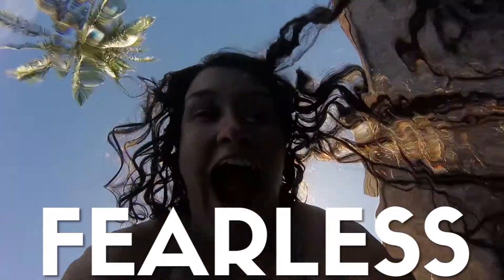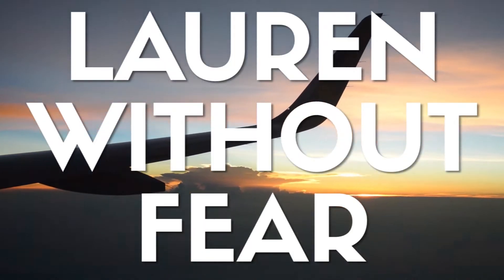MY TOP 10 TRAVEL ESSENTIALS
My 2017 travel essentials and weird packing must-haves!

Mentioned:
Packing Cubes
Pocket Monkey
Merrell Hiking Shoes
Chaco Shoes
Coin Pouch
Scarf: I can't find anything similar - WAAAAHHH
Hand Sanitizer

✈✈ traveltalktuesday Tribe ✈✈

Want to join? Write to Elias @

✈✈✈✈✈✈Stalk Me✈✈✈✈✈✈

✈✈✈✈✈✈Recommendations✈✈✈✈✈✈

2 Free Audiobooks

My Etsy Shop

Nikon D3200

Gorilla Pod

GoPro Car Mount

GoPro Dog Harness

laurenwithoutfear(at)gmail(dot)com

✈✈✈✈✈✈Music✈✈✈✈✈✈